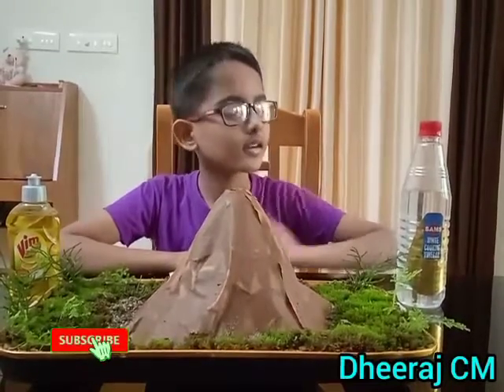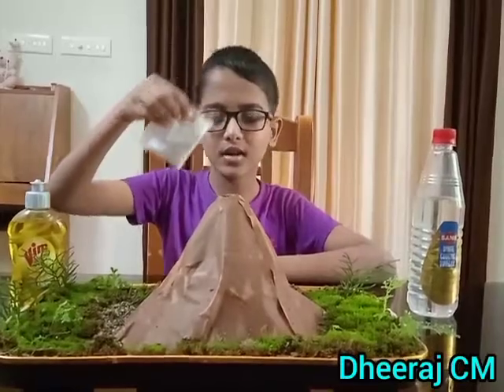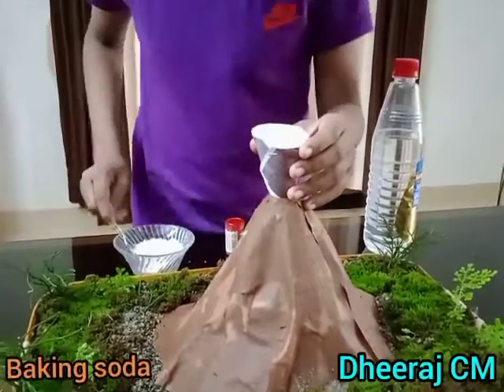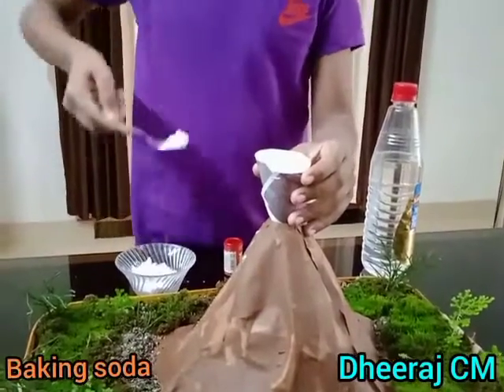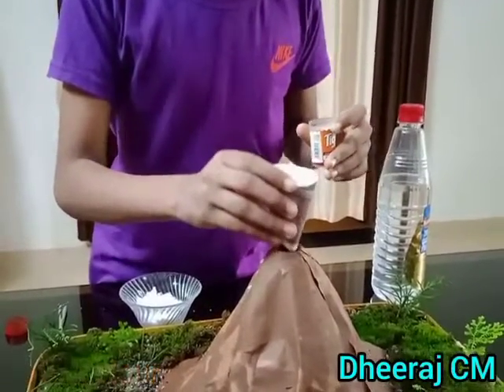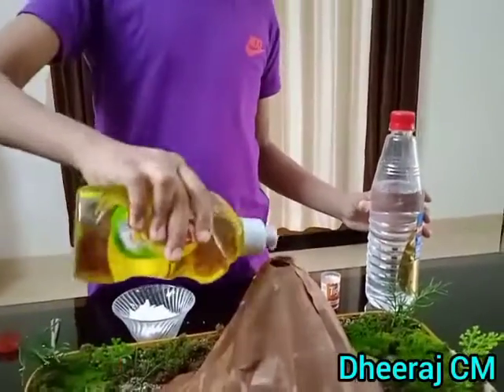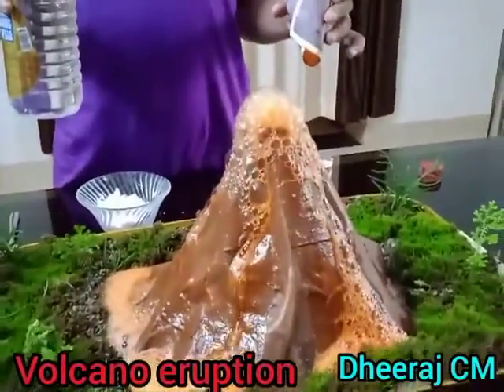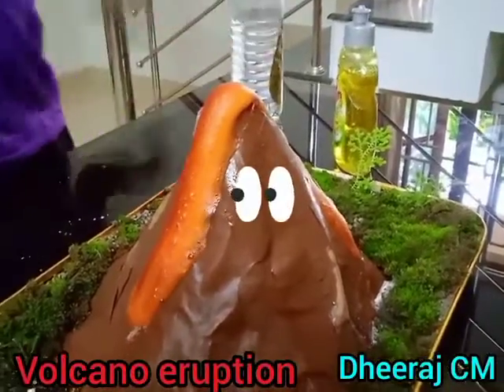Baking soda Volcano experiment/Science Project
class 6